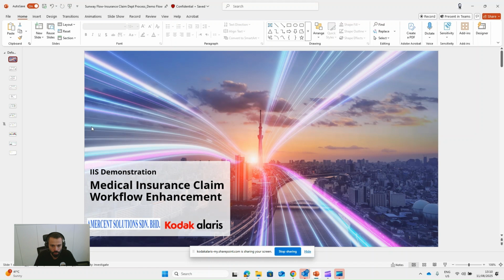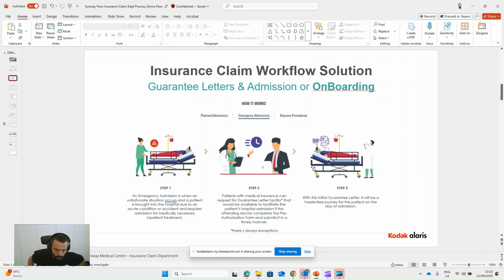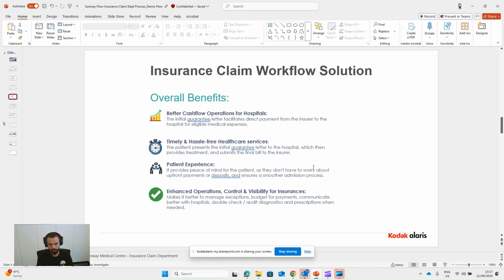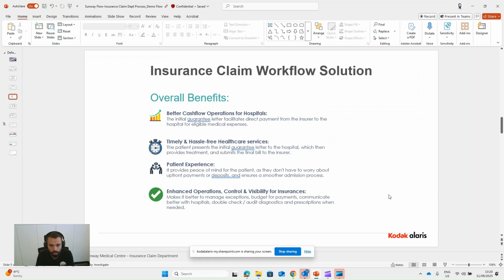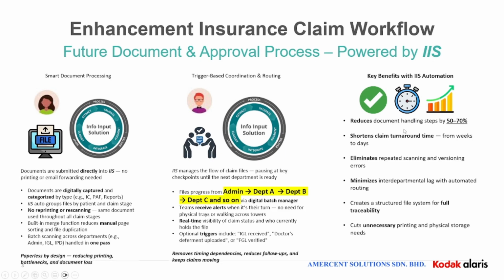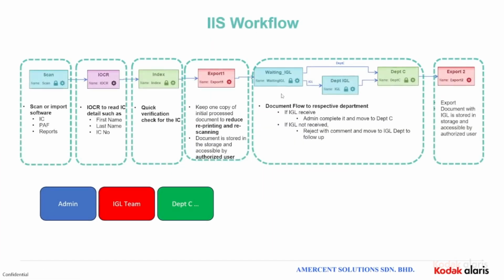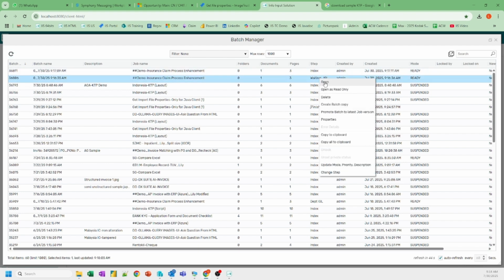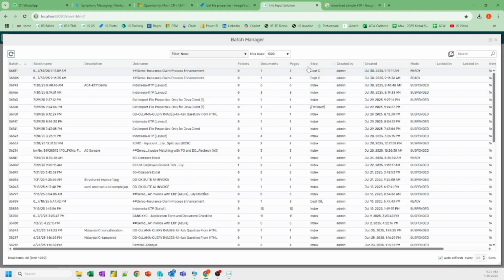[08 2025] [DemoKit] Hospital Admission - Insurance Approval IGL - Automation for Claims processing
Kindly request for the workflow, or access to our cloud and sample documents to be able to demo.